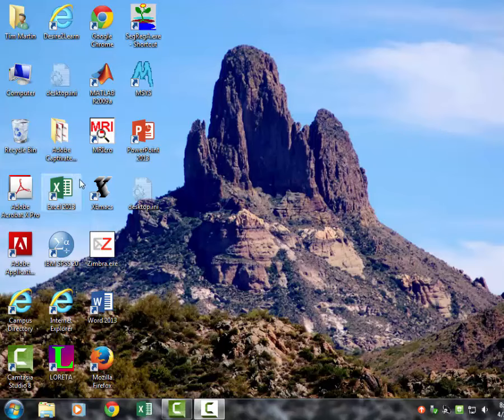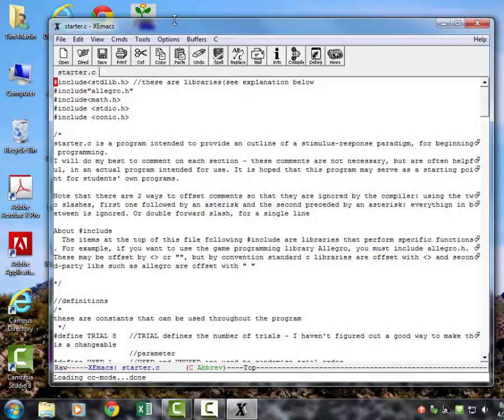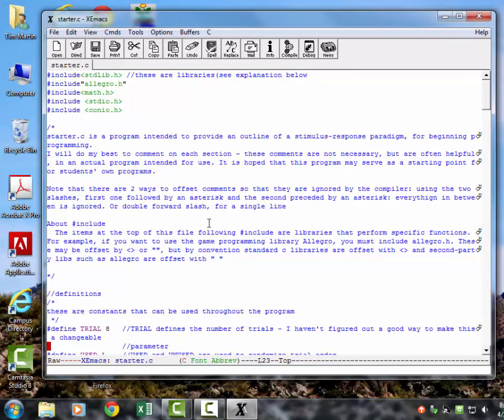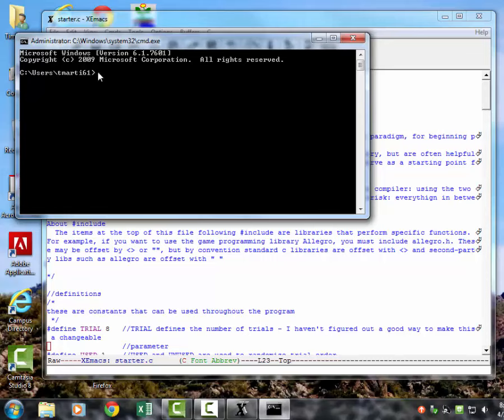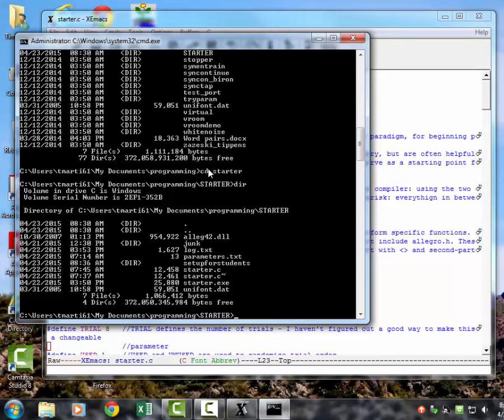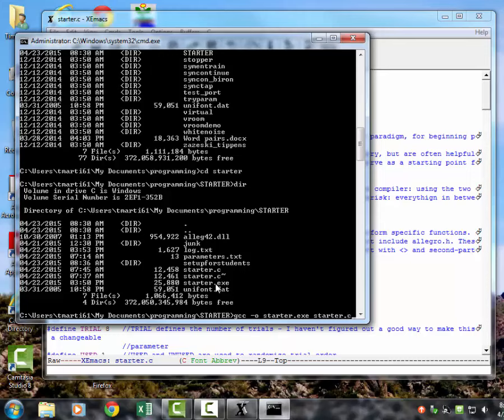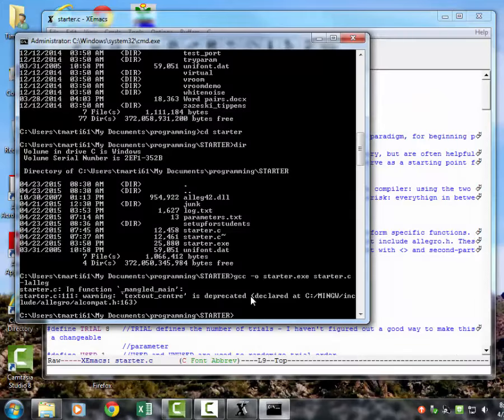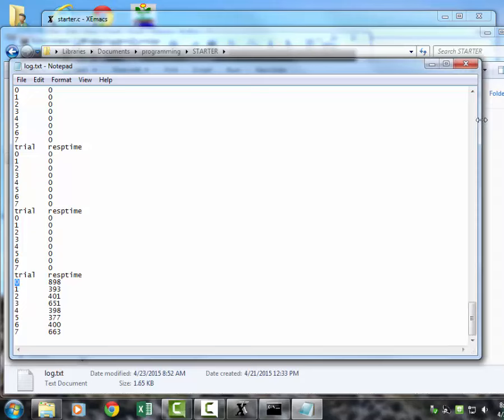programming1 intro2Xemacs dos2